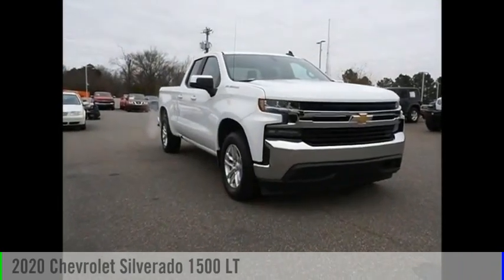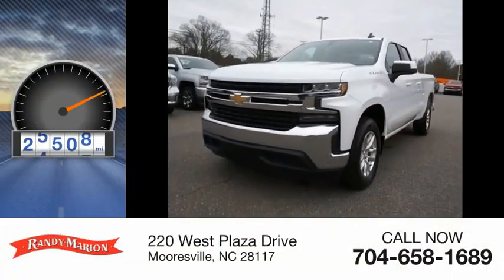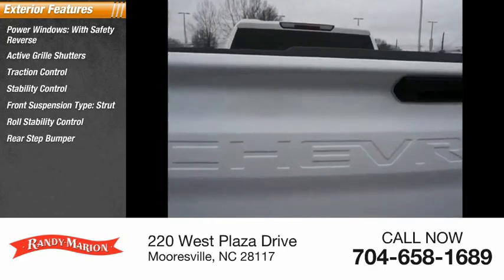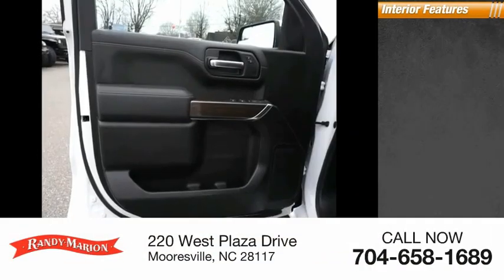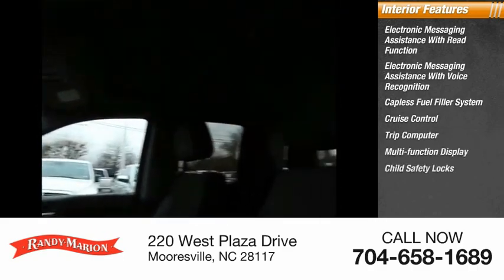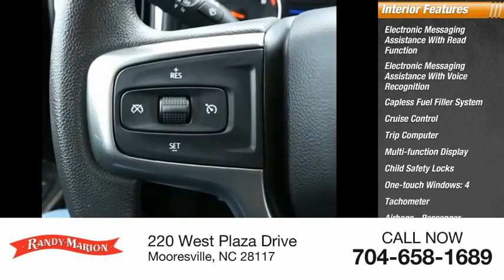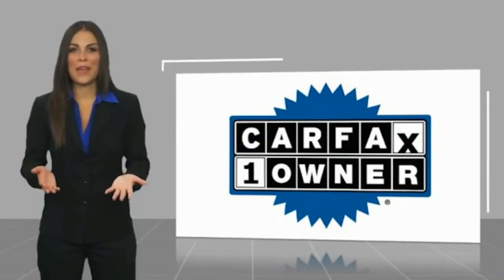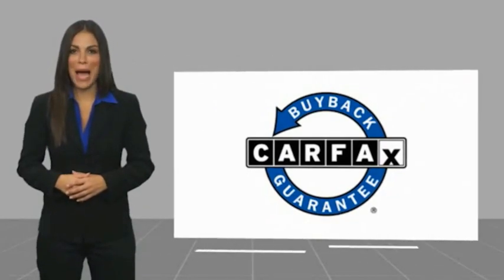2020 Chevrolet Silverado 1500 Mooresville NC 44913X